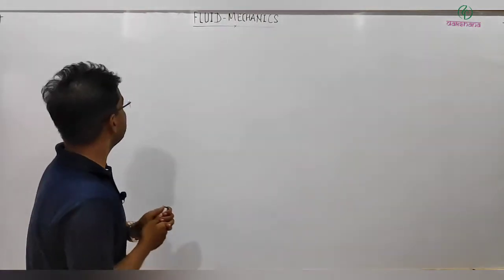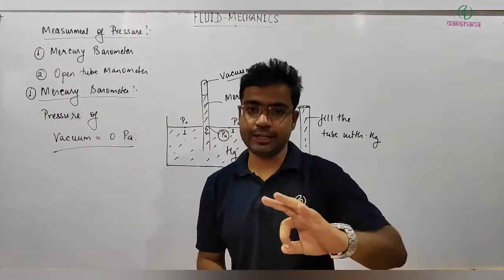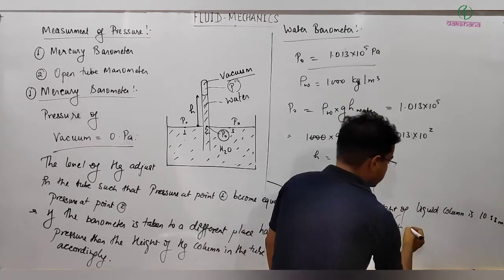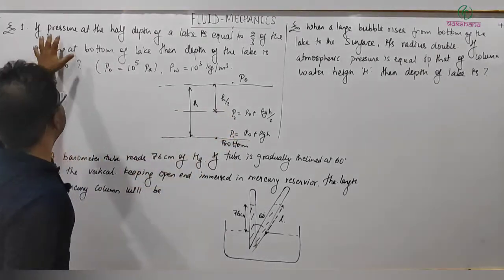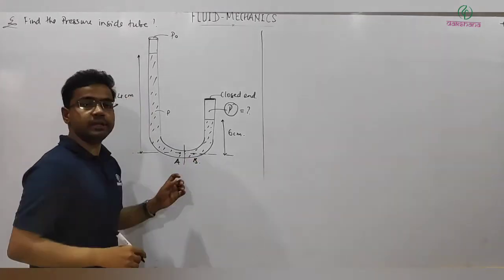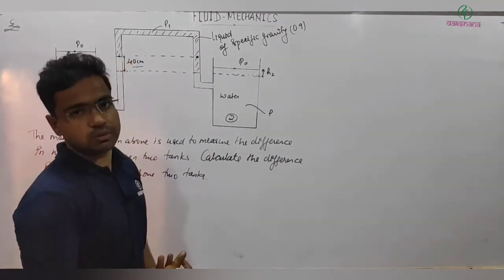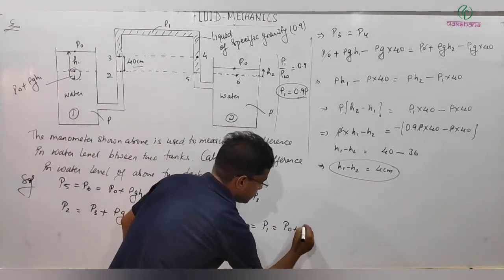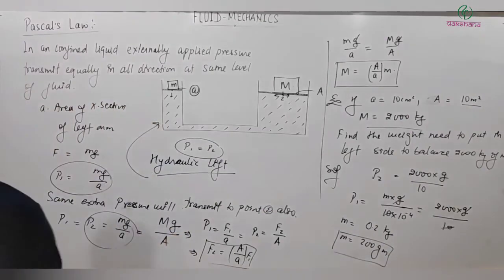NEET | Physics | Fluid Mechanics | L02 | Devendra Kumar